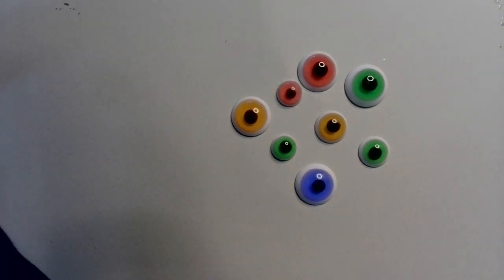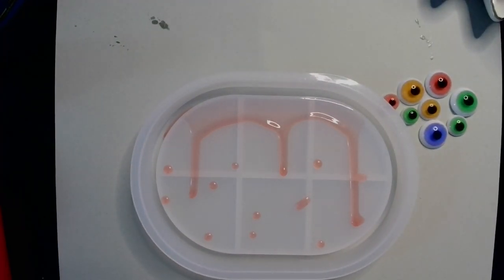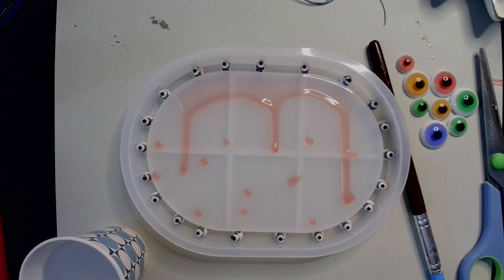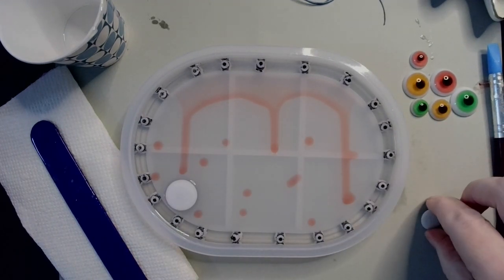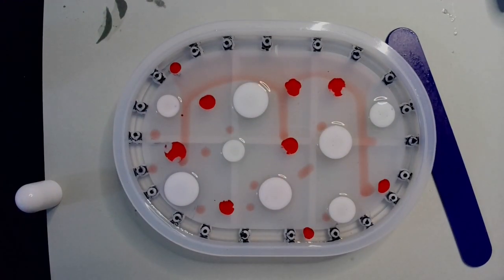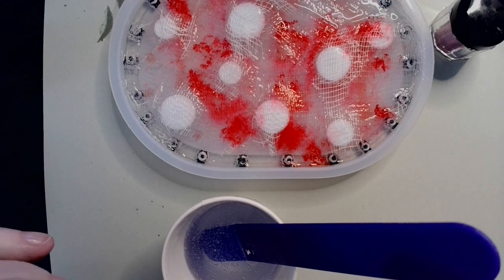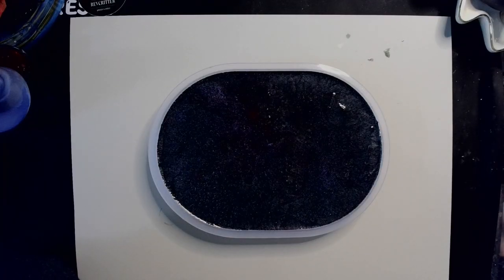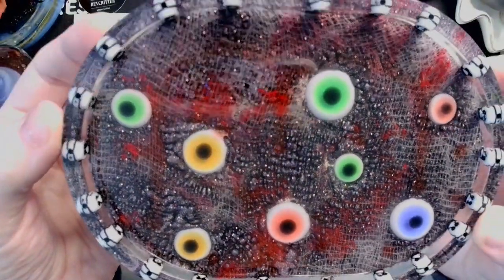The Eyes Have It Resin Tutorial Halloween 2024 Collaboration @miniscenesgb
Please know that I do NOT have any sponsors and I buy everything that I use with my own money, unless specifically stated in the video. All complimentary products will be disclosed.
Code: RevCritter10
Save 10% for the whole order
Code: revcritter

GALLERY GLASS Liquid Leading Black
RESINERS 1:1 Epoxy Resin
5 Pack Butane Lighters
2 Pack - Varigated Gilding Flakes
20 Pack - HTVRONT Plastic Stir Sticks
WEHOUS Irregular Bowl Silicone Mold
32 oz 99% Isopropyl Alcohol
3 oz Paper Cups, 600 Count
NEXIGO 2K Webcam
RESINERS Wireless UV Light
RESINERS UV Resin
Heart In Hands Spooky Mold
Ranger Alcohol Ink 8 piece set
SRC Semi-Clear Polyurethane Resin
3 Piece Round Silicone Mold Set
10 pc. Holographic PVC Vinyl Set
6Piece Mini Silicone Spatula Set
Continuous Spray Bottle Set of 2
2 Piece Lidded Jar Silicone Mold Set
3 Pack Flower Mold Set
24 pc Airtight Storage Container Set
48W UV Curing Light
13" Oval Tray Mold